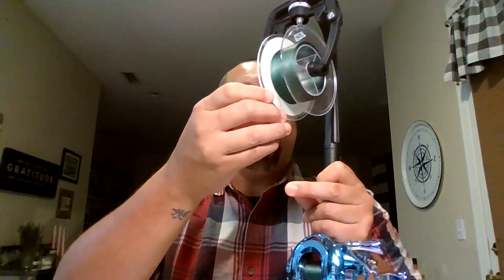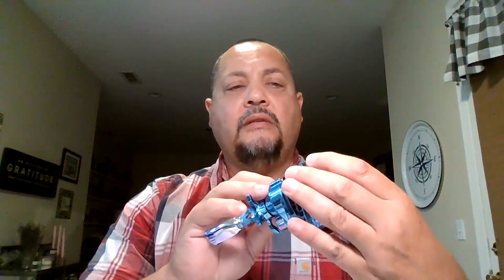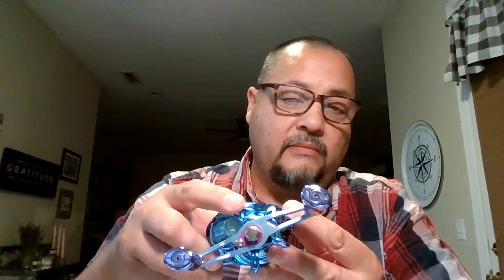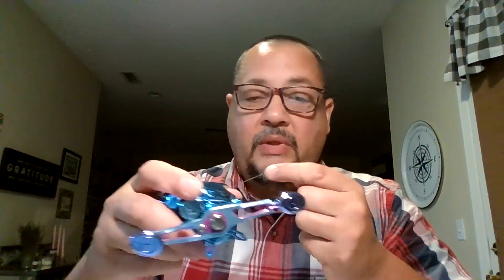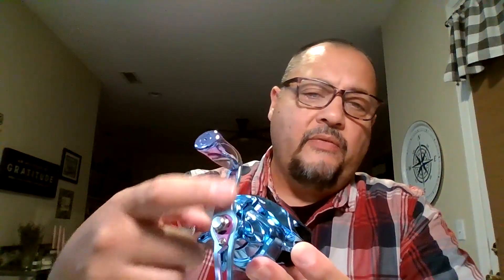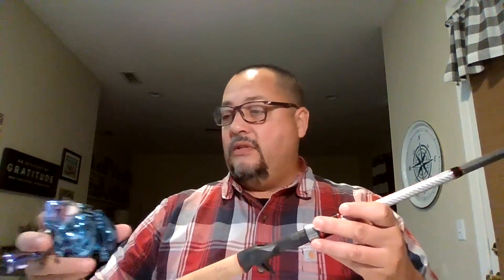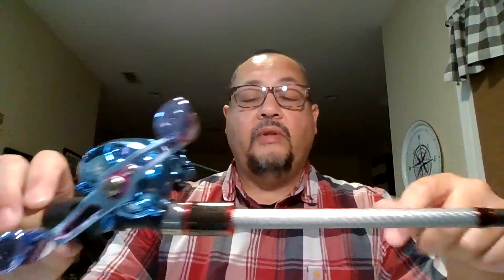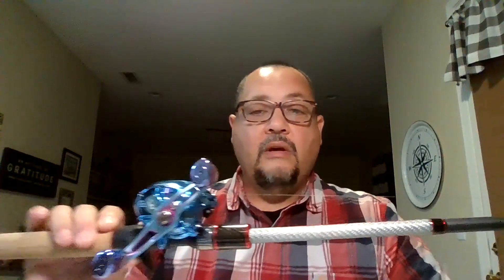HAUT TON Dolphin Baitcasterrolle DN200 Advance Edition Baitcasting Angelrollen